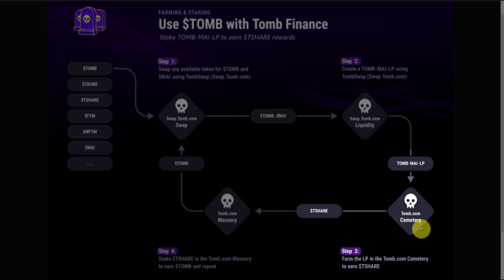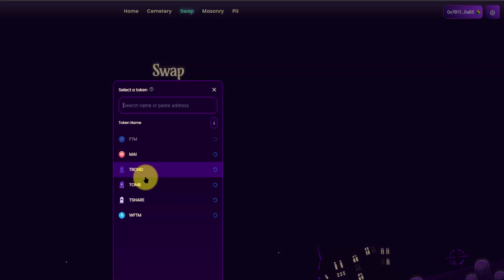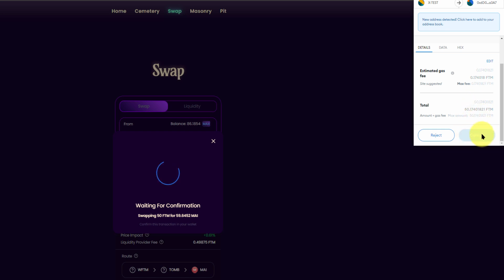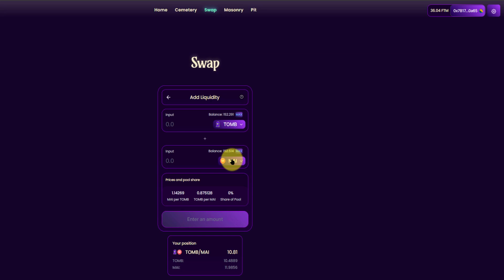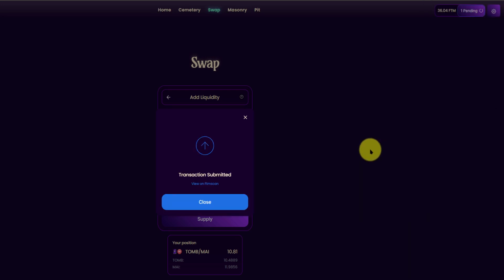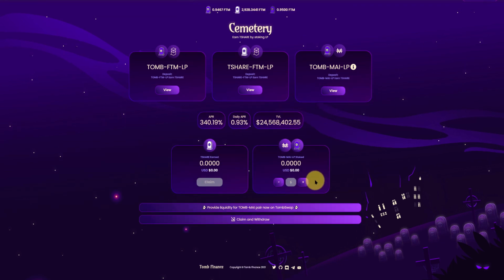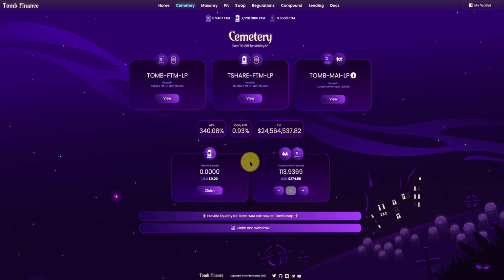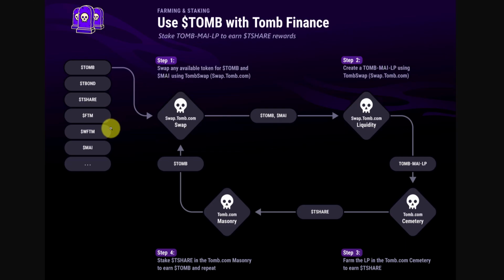TOMB TUTORIAL - How to Create and Stake New TOMB MAI LPs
In this tutorial we cover a very simple way to Create the brand new TOMB-MAI-LPs and stake them in the Cemetery!